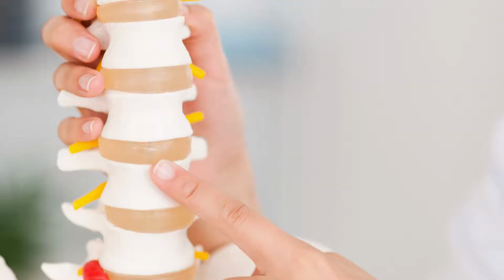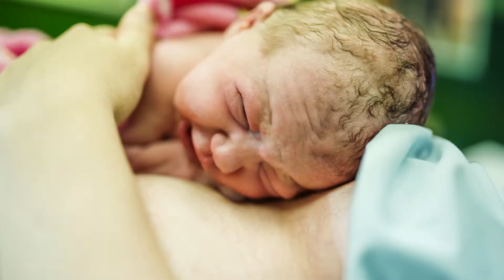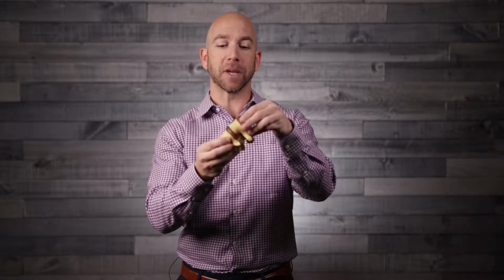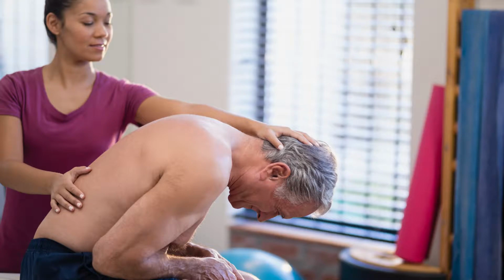Arthritis!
Dr. Symons
Palm Beach Health Center
Royal Palm Beach, FL